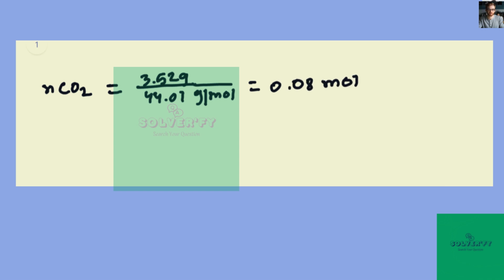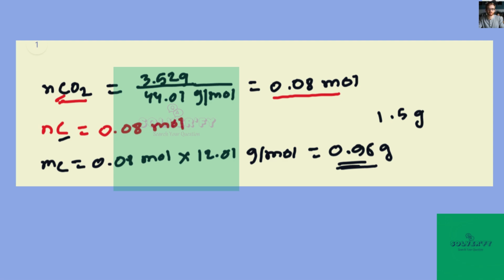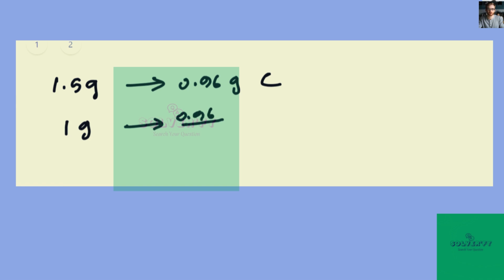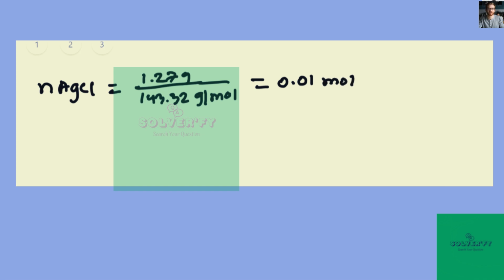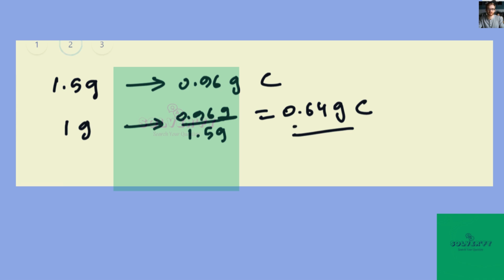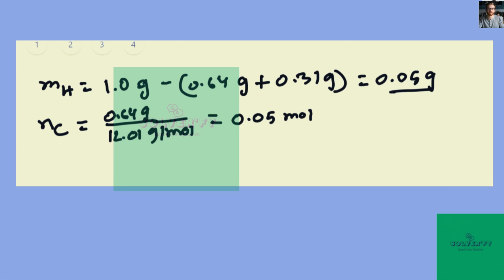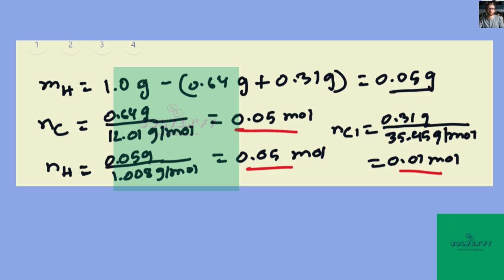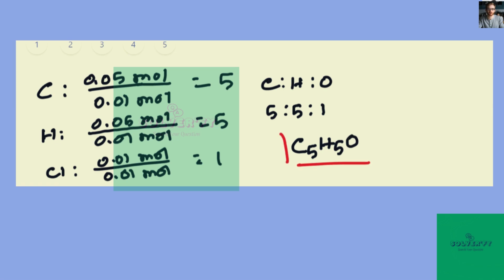[Chemistry] An organic compound was found to contain only and Cl. When a sample of the compo